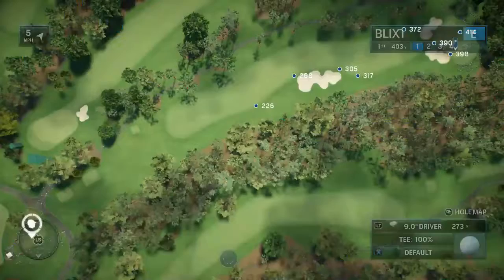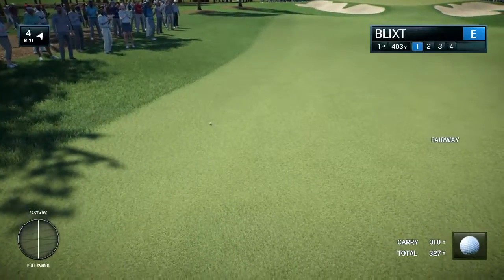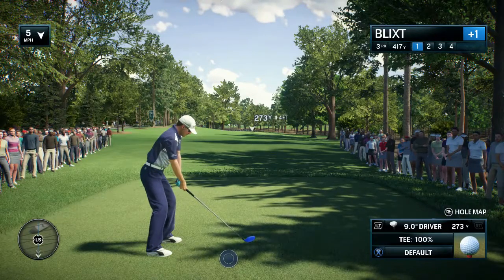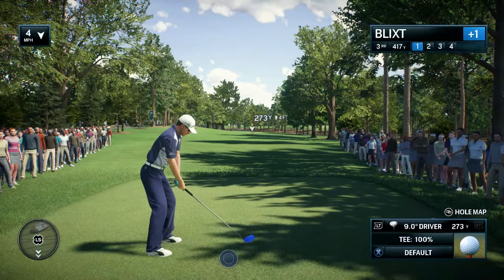A DIFFERENT GOLF GAME!?!?!?- Rory Mcilroy PGA Tour Quail Hollow Recreation (Xbox 1 Gameplay)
So, instead of playing The Golf Club, I decide to play (very poorly) Quail Hollow Golf Club on Rory Mcilroy PGA Tour, which is the usual host of the Wells Fargo Championship (but not this year).

(djdomastic on Facebook and Instagram)